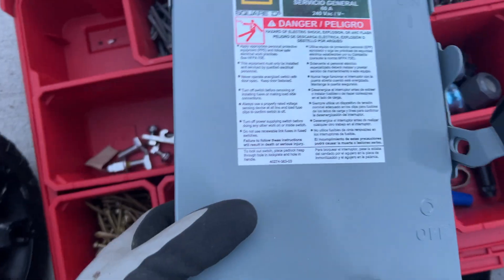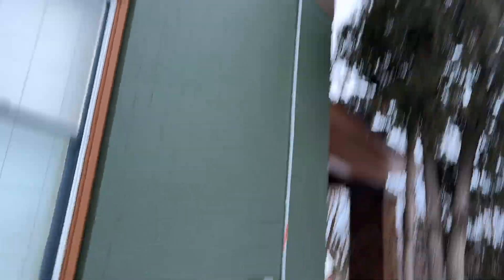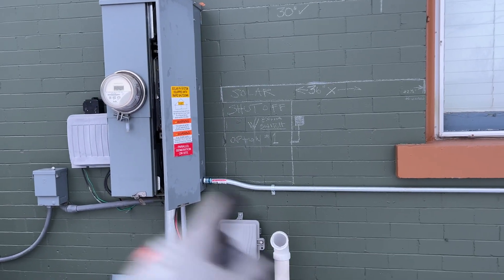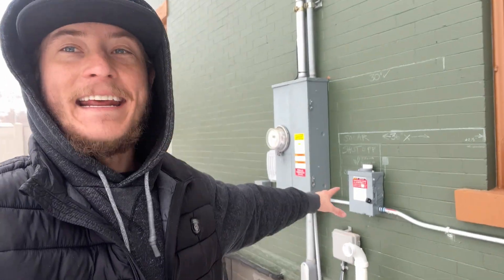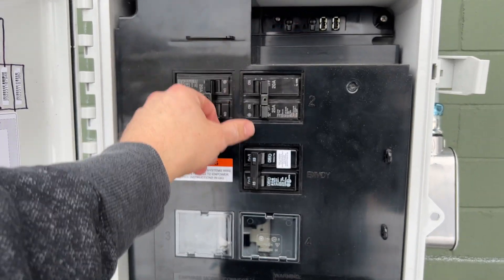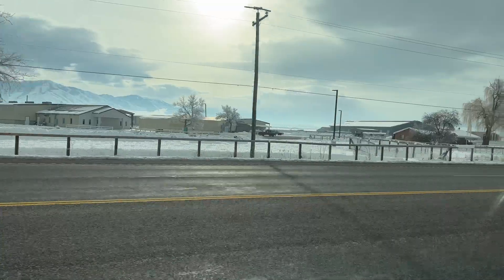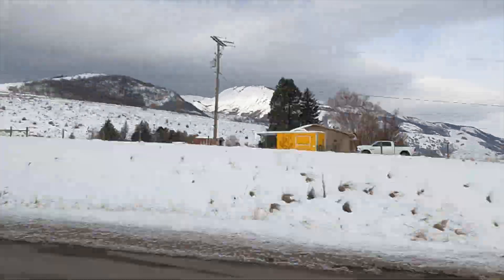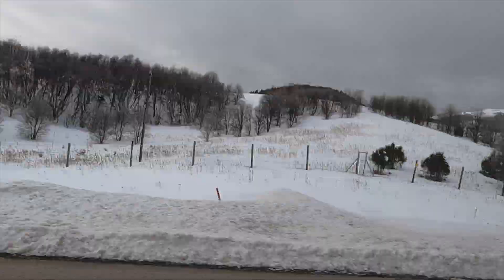Adding A Solar Panel Shut Off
Solar panel Installation failed inspection because there was not a knife blade disconnect. Come to work wih me and fix the project.

TOOL BAGS, GEAR, + MORE - AMAZON FAVORITES 👇👇👇

SOCIAL MEDIA